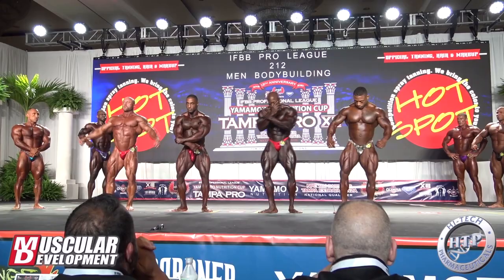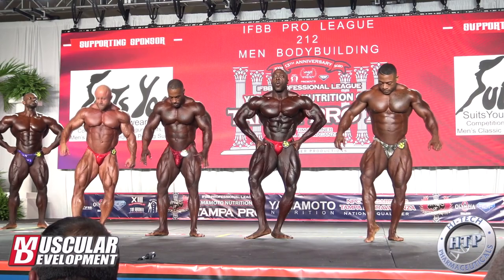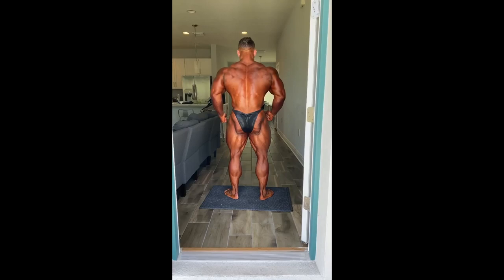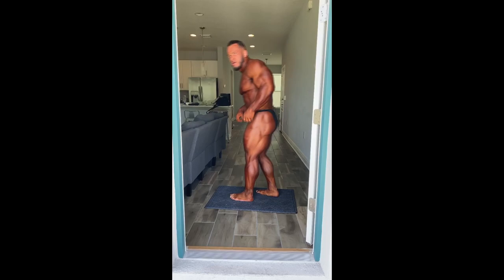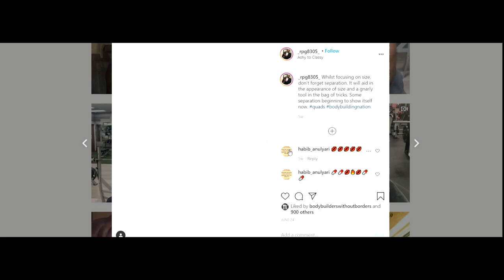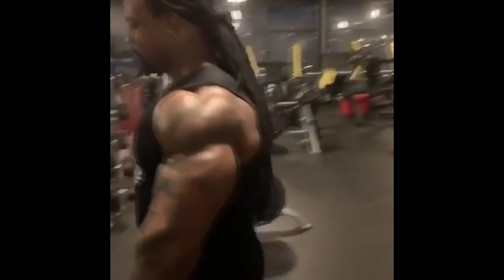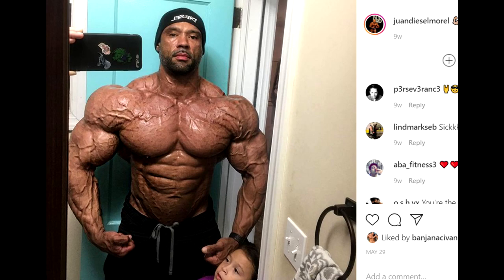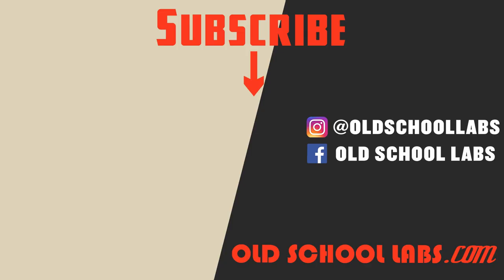Labrada Full Posing Video + George Wins 212 Debut + Juan Morel Lost His Gains?